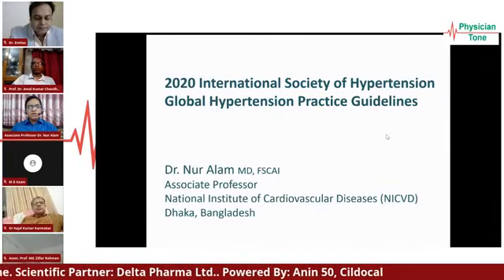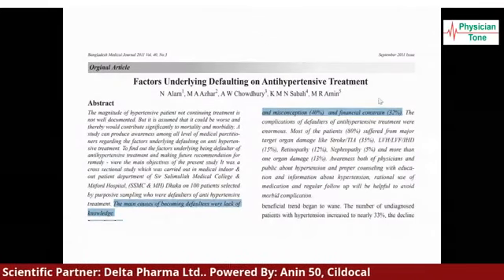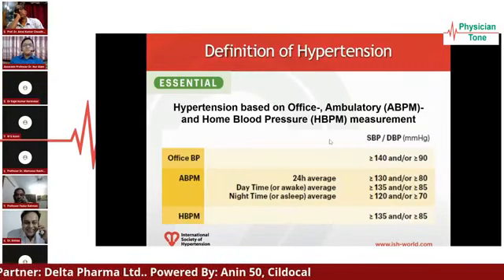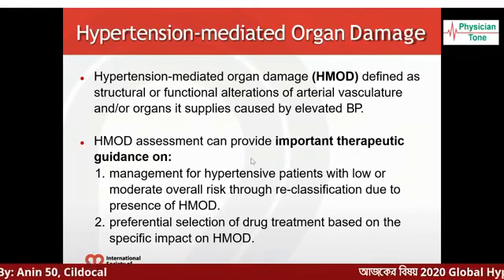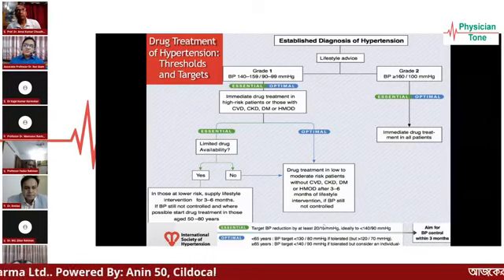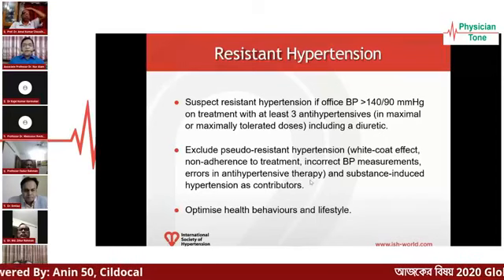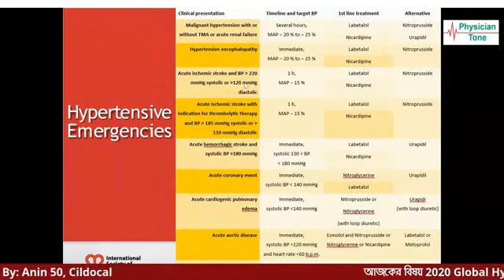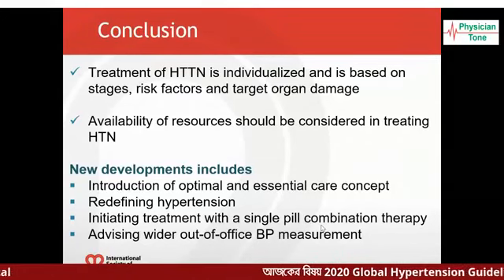2020 Global Hypertension Guideline | Prof. Dr. Fazlur Rahman | Prof. Dr. Jamal Uddin | Dr. Noor Alam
2020 Global Hypertension Guideline  |  Live Webinar

This Live program was happened in facebook on 02 October at 08:30 PM.
Guest Doctor🩺
Chairperson: 🩺 Prof. Dr. Fazlur Rahman,
Co-Chairperson: 🩺 Prof. Dr. Jamal Uddin
Key Note Speaker: 🩺 Dr. Noor Alam
Experts Panel: 🩺 Prof. Dr. Mamunur Rashid Sizar
🩺 Prof. Dr. Amal Kumar Choudhury,
🩺 Prof. Dr. M G Azam,
🩺 Prof. Dr. K H Shaheed Hussain,
🩺 Dr. Zillur Rahman,
🩺 Dr. Kajol Karmoker